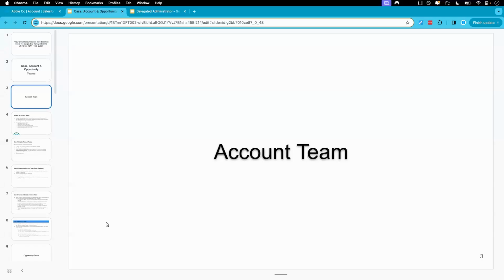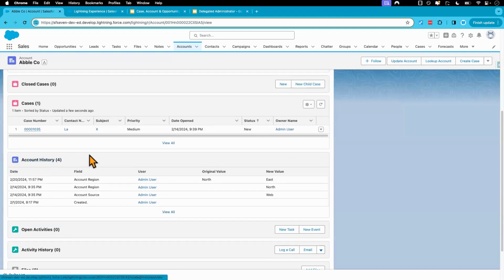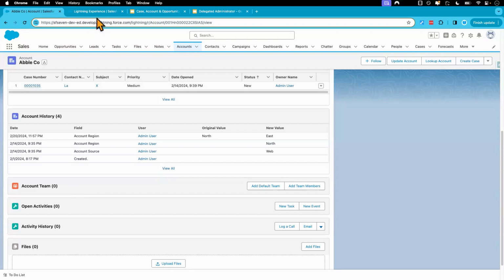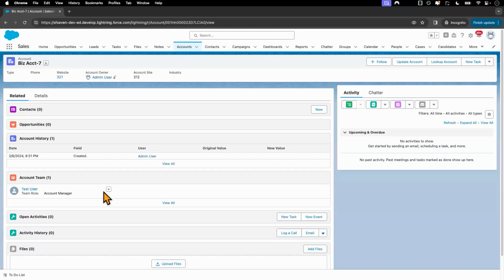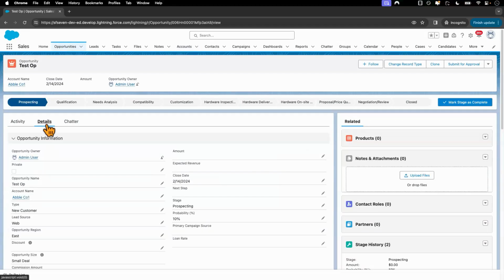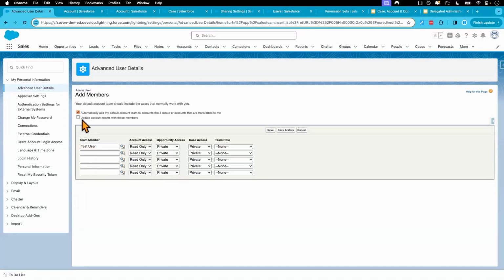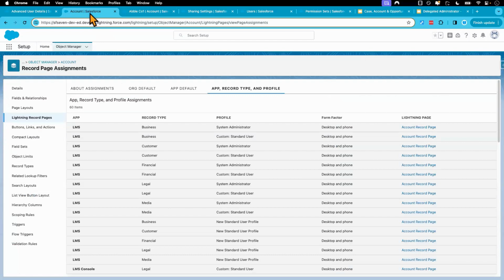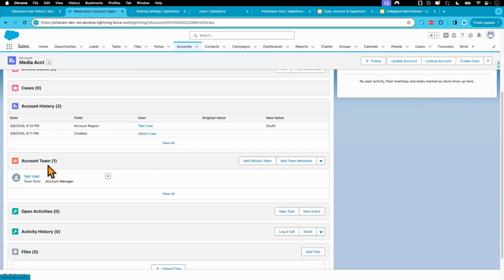Unlock the Power of Account Teams in Salesforce | Collaboration Simplified 🤝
Learn how to supercharge collaboration and streamline account management with Account Teams in Salesforce! This tutorial provides a step-by-step guide to setting up and leveraging Account Teams for seamless teamwork and data sharing. Perfect for Salesforce Admins and sales professionals aiming to optimize their CRM processes.

🔑 What You’ll Learn:

What are Account Teams in Salesforce, and why are they important?
How to set up Account Teams and assign roles effectively.
Understanding the permissions and visibility settings for Account Teams.
Real-world scenarios where Account Teams drive success.
Tips for maximizing productivity using Account Teams.
📌 Whether you’re managing Sales Cloud or looking to enhance team collaboration, this guide will help you make the most of Salesforce Account Teams.